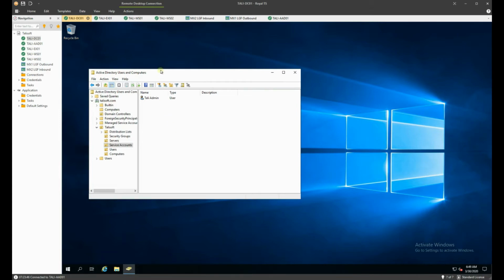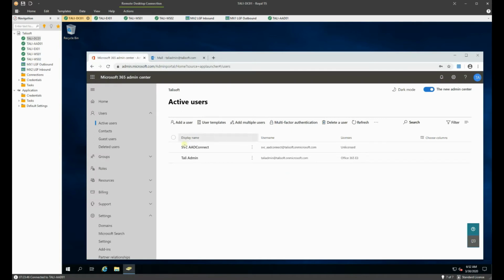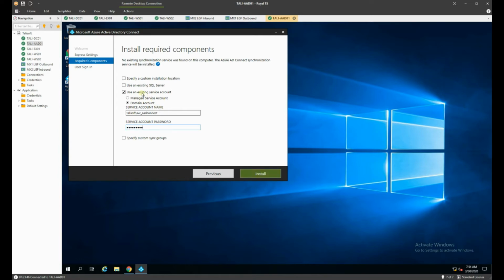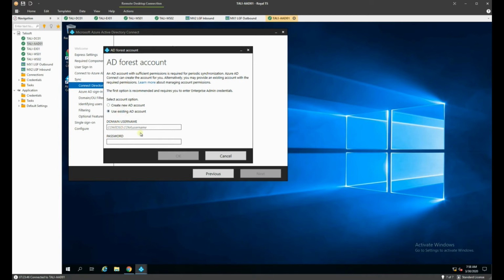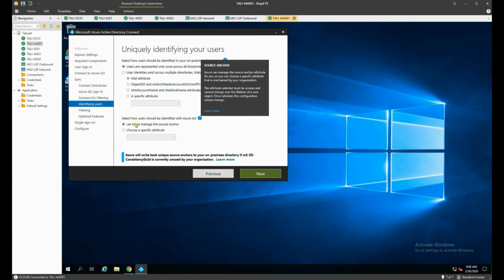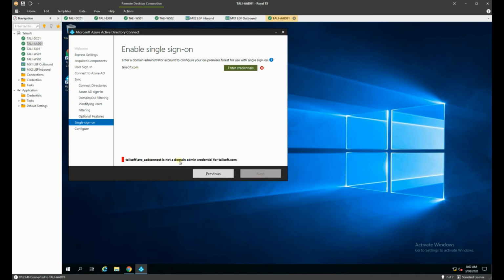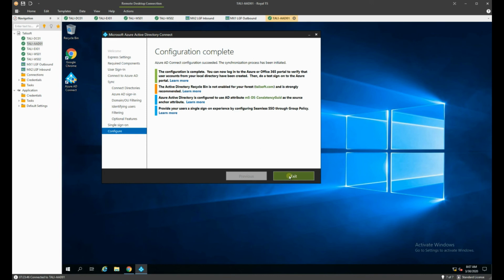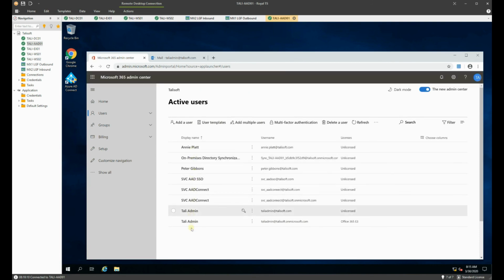Configure Azure AD Connect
Here we configure the Azure AD Connect into the new Office 365 tenant.